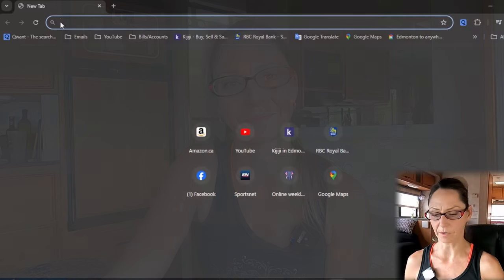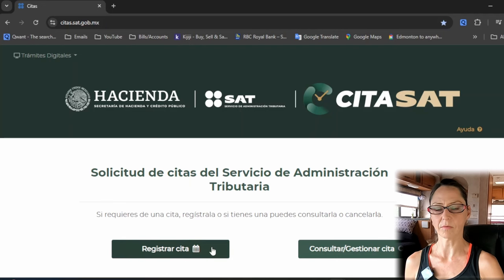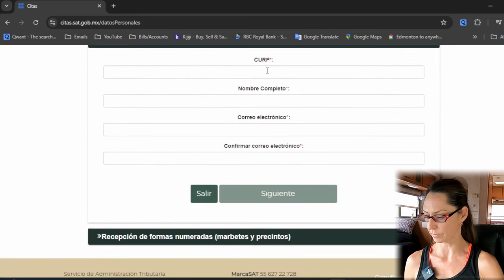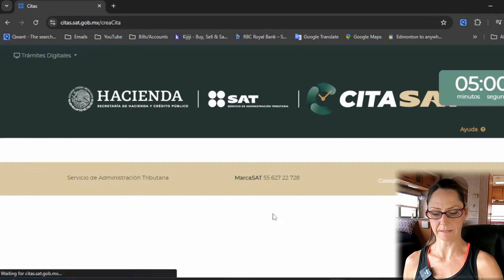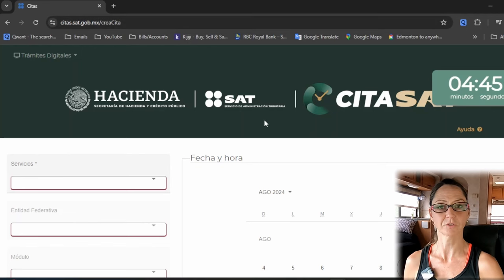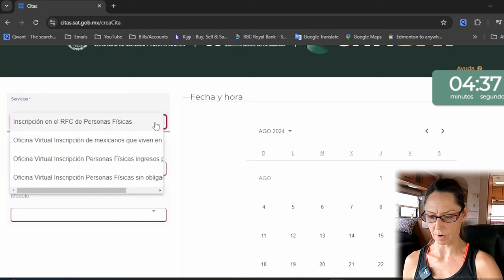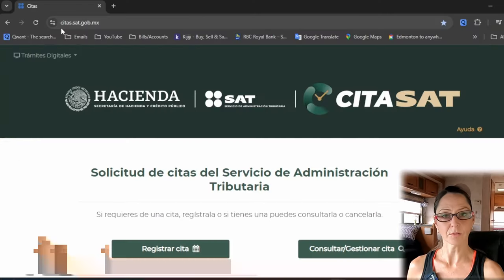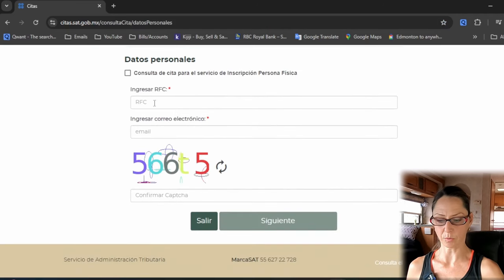How to get your RFC # in Mx, 3 easy steps!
You can get your RFC # yourself by following our 3 easy (truly!) steps.  With limited Spanish and NO assistance, we did it and you can too.

Chapters:
0:00 - What is the RFC #?
0:40 - Why and who needs it?
1:23 - 3 easy steps!
1:44 - Step 1: How to make an apt online at the SAT office.
6:15 - Step 2: Gather all documents.
7:20 - Step 3: Go into SAT office for your apt.
8:11 - What to expect at the SAT office.
10:47 - The RFC # can help you buy things in Mexico.
10:53 - How to buy a used car in Mexico: video.

As Amazon Associates, we earn from qualifying purchases, please condisder shopping from our links below, thank you so much!

*We are a participant in the Amazon Services LLC Associates Program, an affiliate advertising program designed to provide a means for us to earn fees by linking to Amazon.com and affiliated sites.  There is no additional charge to you!